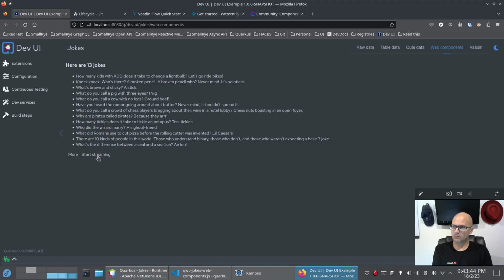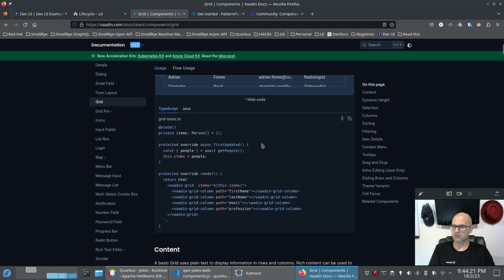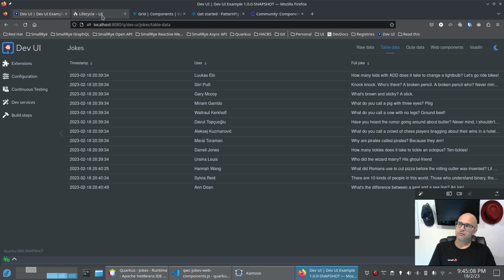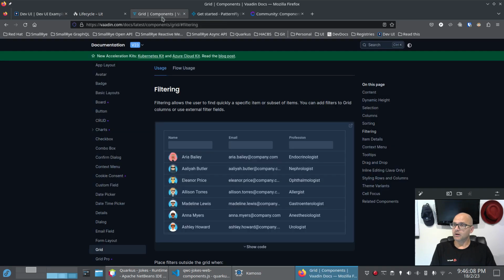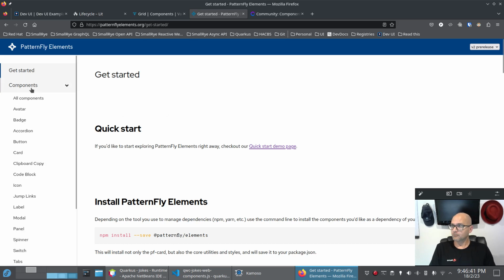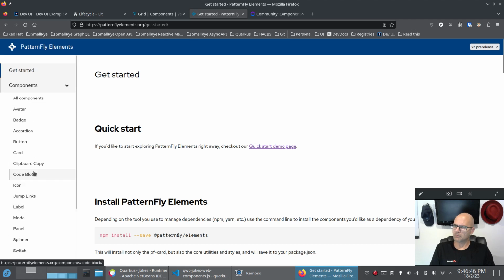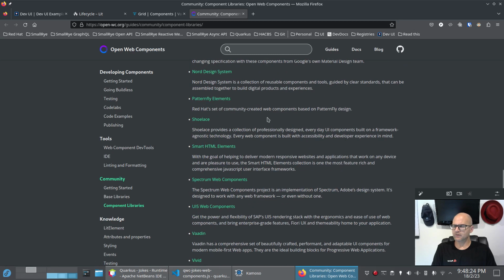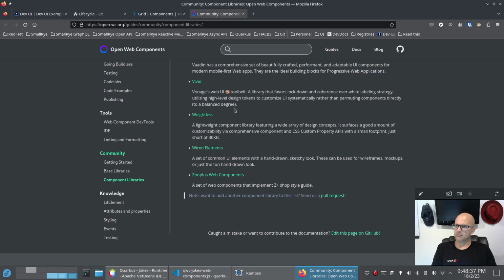Quarkus Dev UI: 8 - Intro to UI component libraries